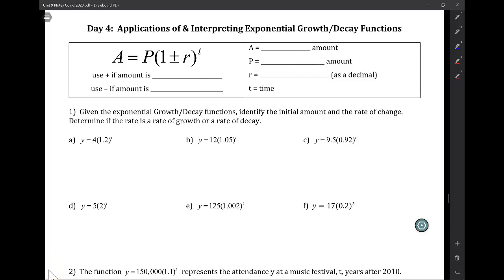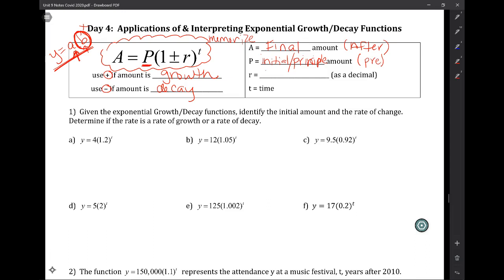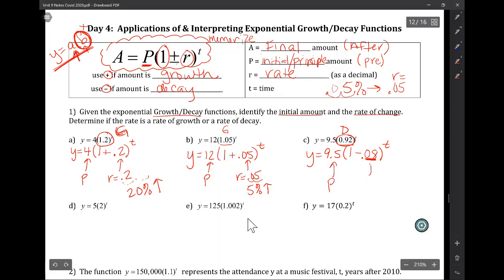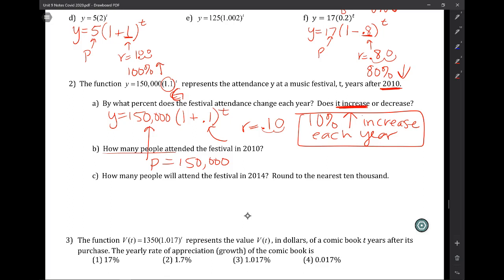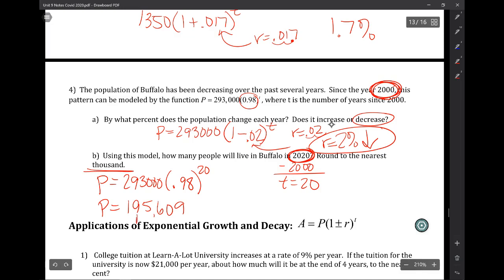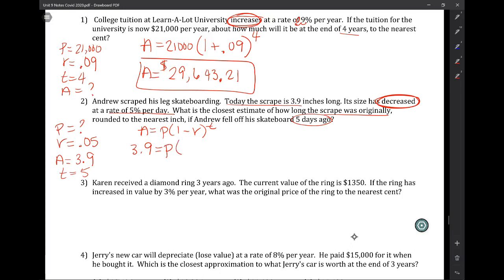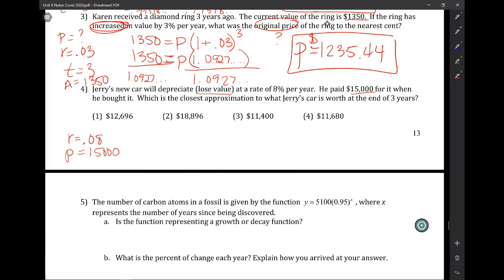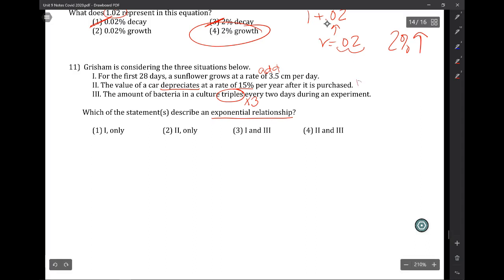Algebra 1 Unit 9 Day 4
Algebra 1 Unit 9 Day 4 Spring 2020 Covid notes.